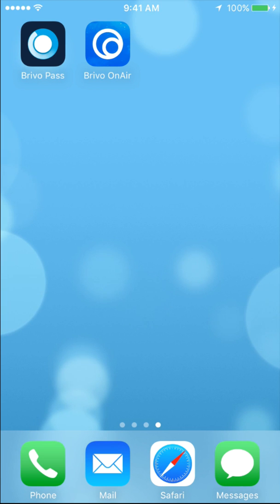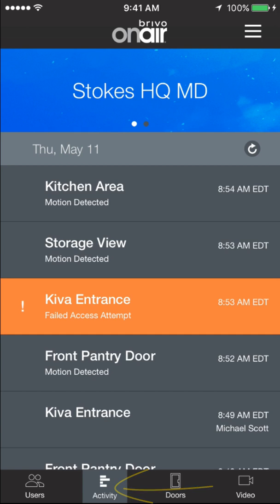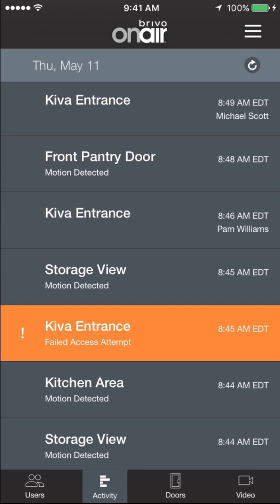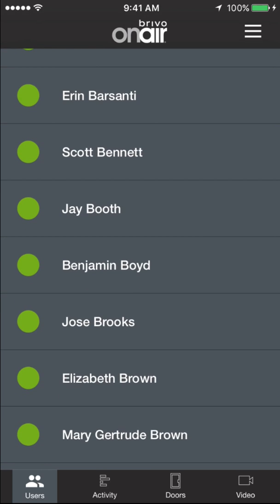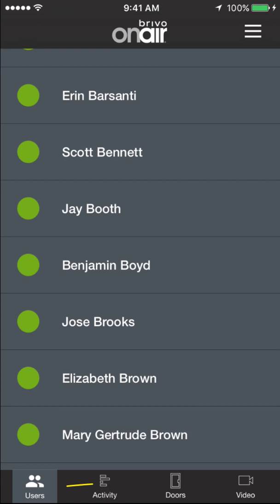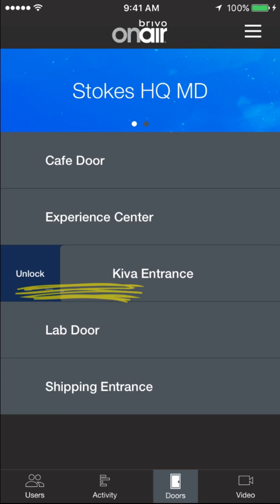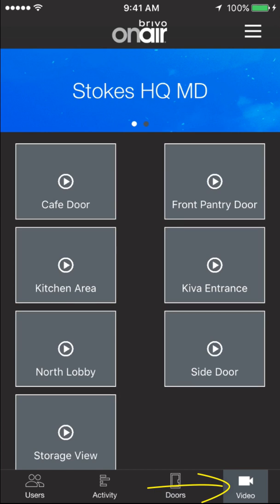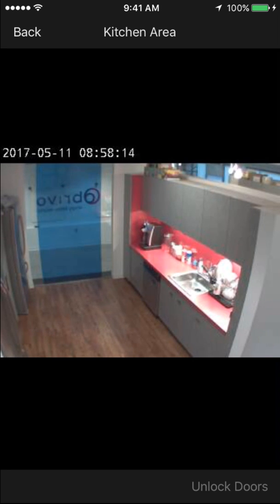Brivo Onair Mobile Application Demo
See the Brivo Onair Mobile Application in action. Learn how simple it is to suspend user access to your facility, view live video and open doors remotely, from anywhere.  To learn more about Brivo, please visit us